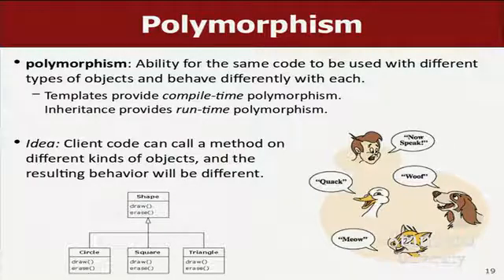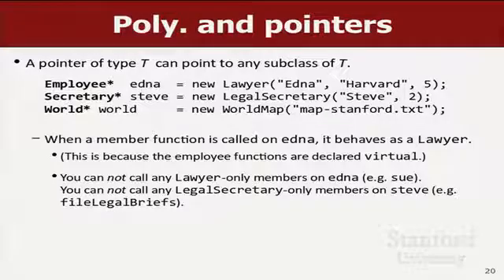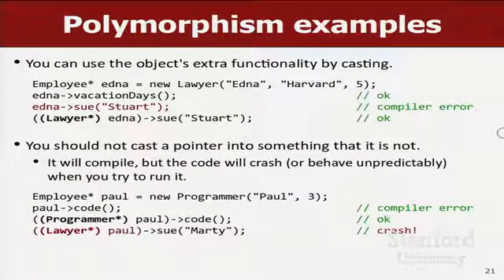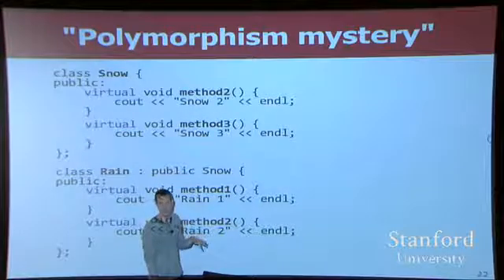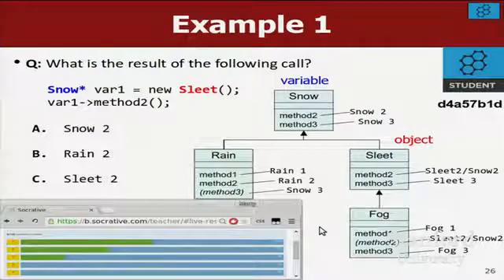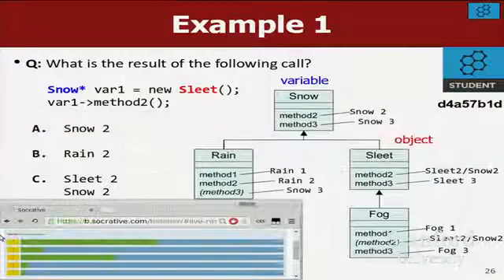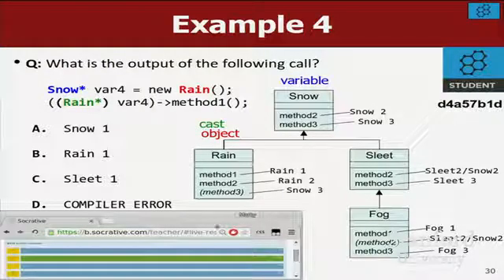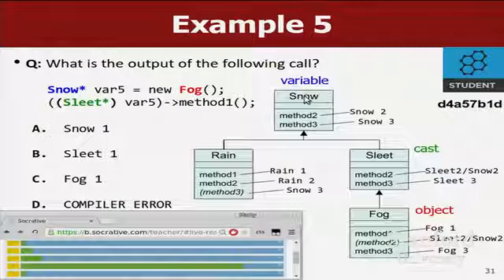L47 CS106B Lecture Polymorphism C++